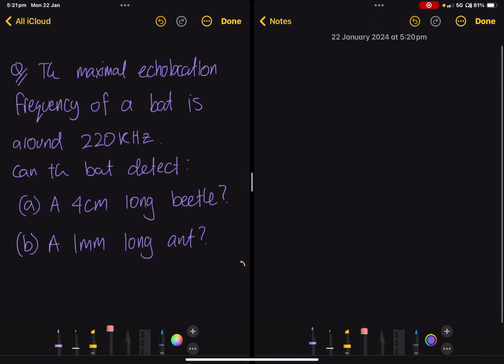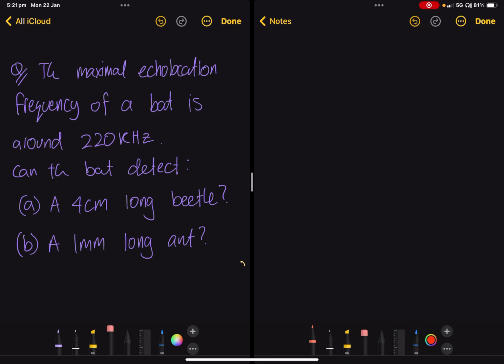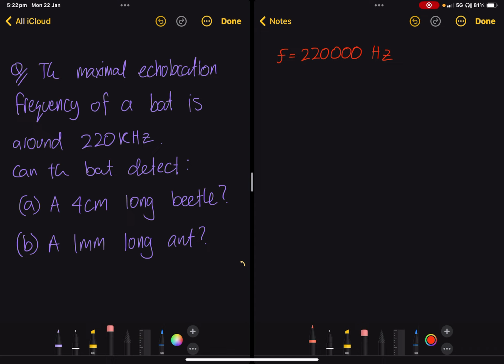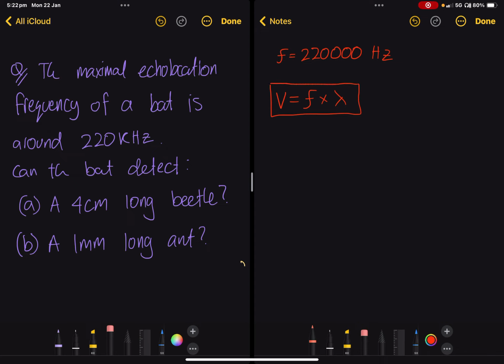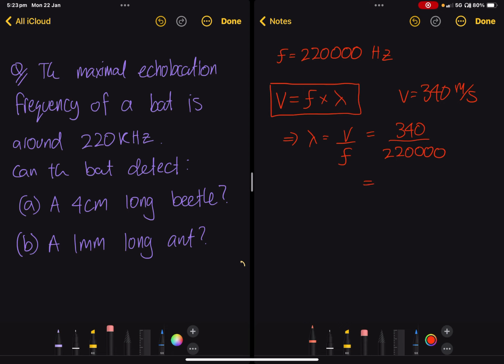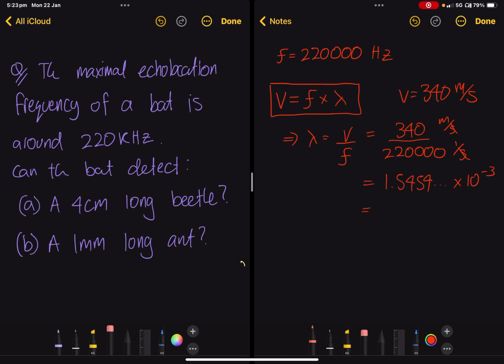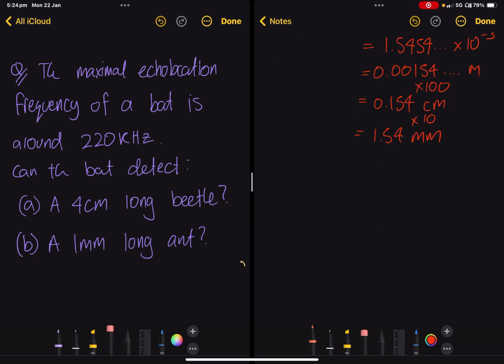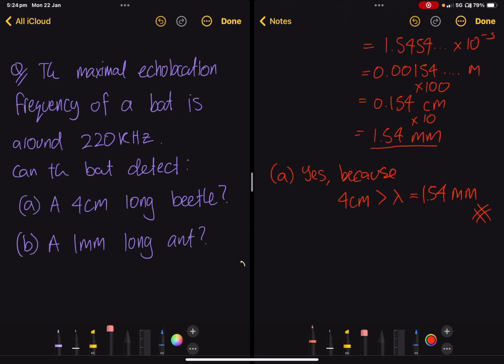Module 3 Waves and Thermodynamics Q1 Frequency, velocity, and wavelength example